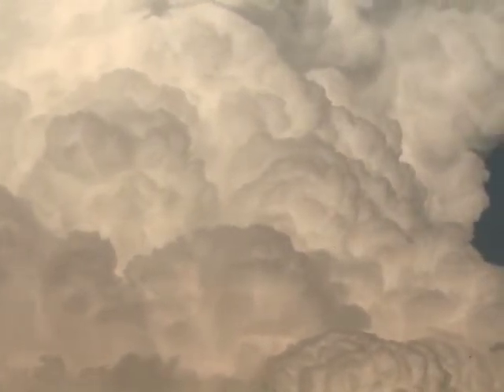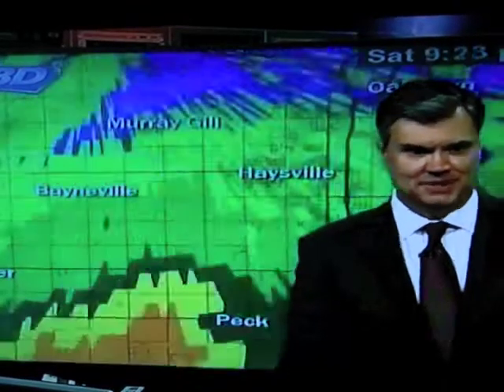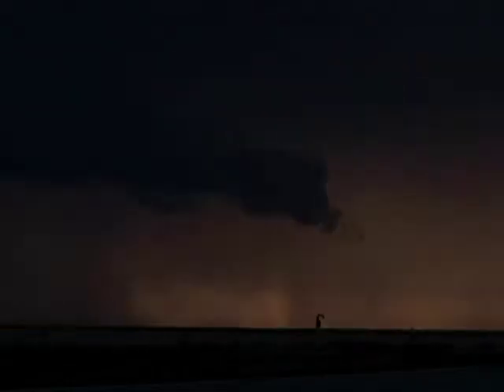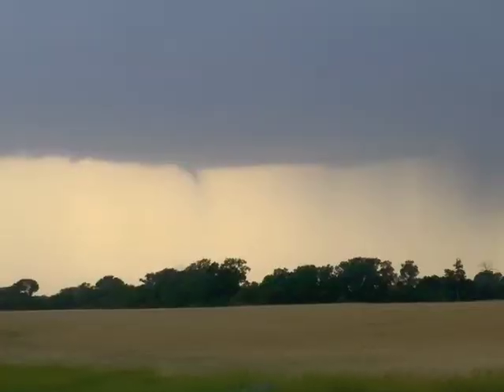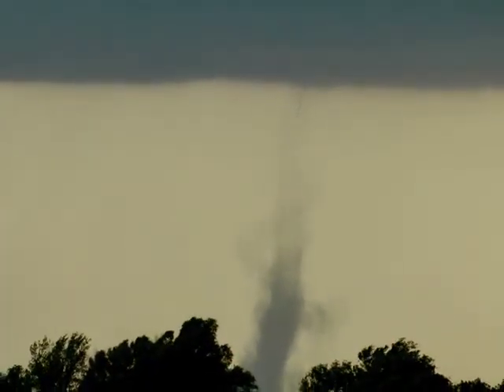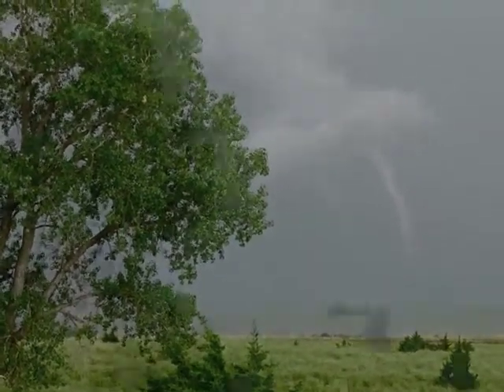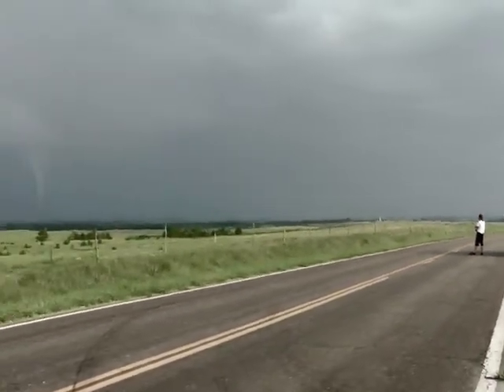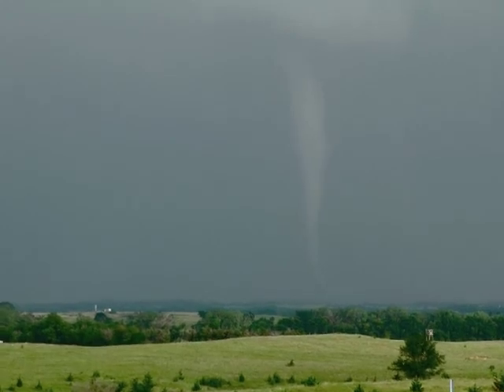Tornadoes in Kansas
Tornadoes are a spring certainty in Kansas. Storm hunters from across the Midwest come here to see and photograph these intense twisters.